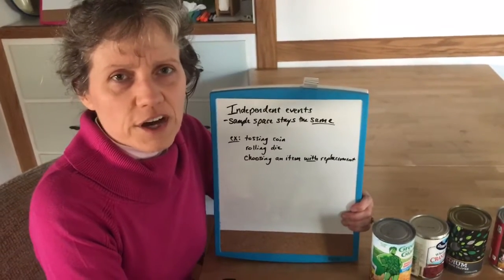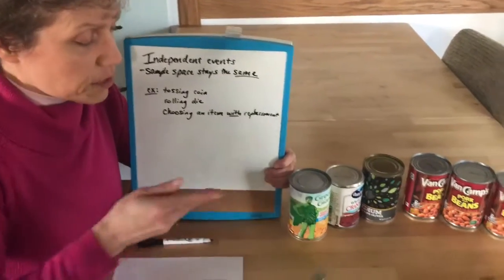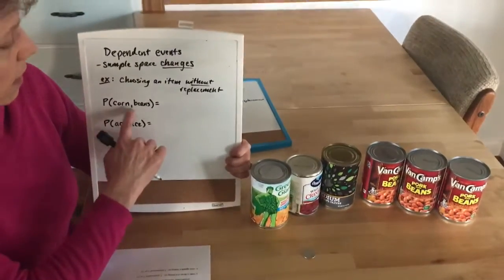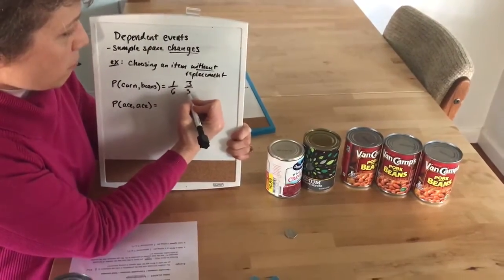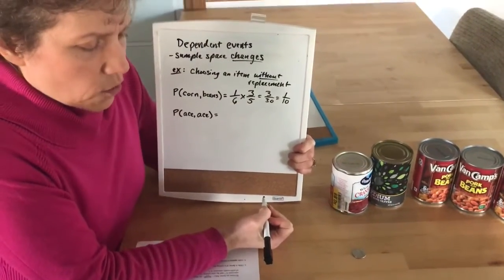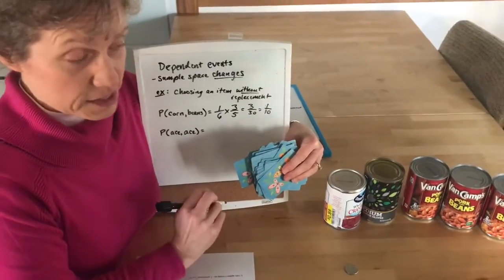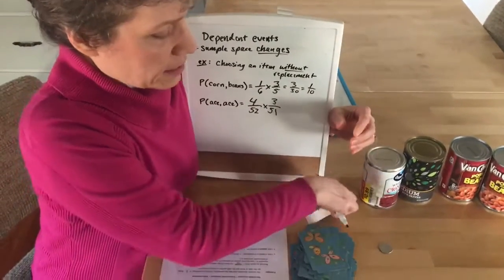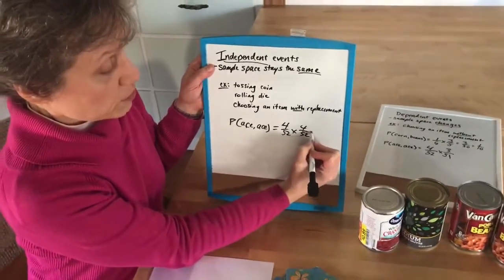Independent and Dependent Probability